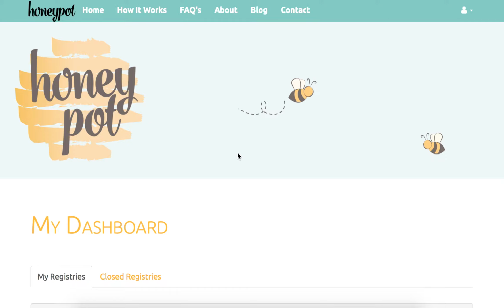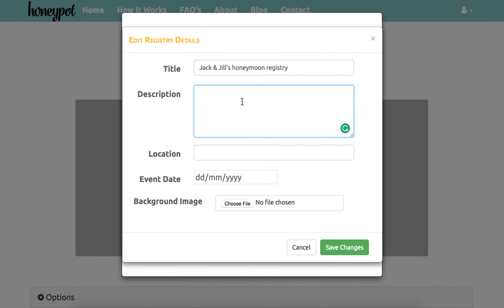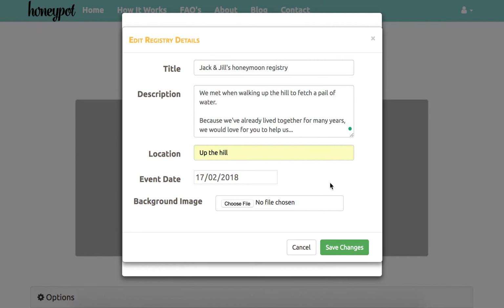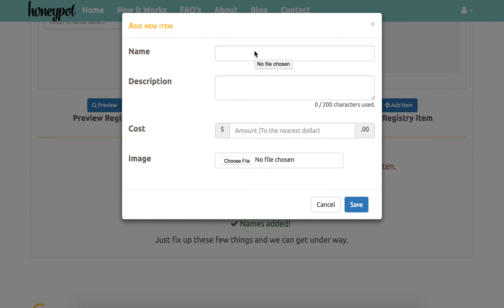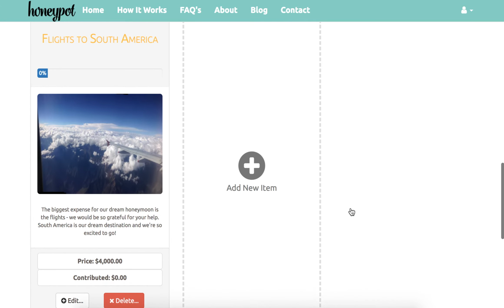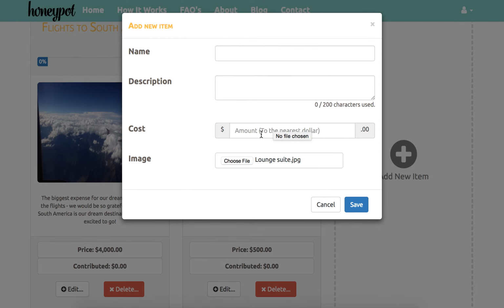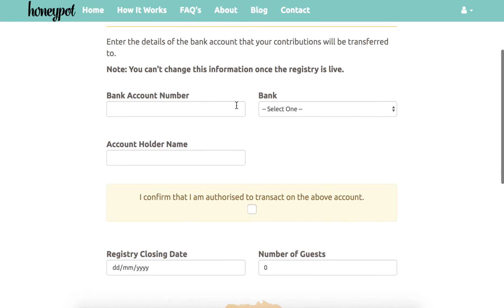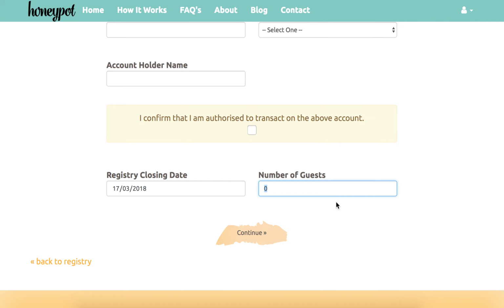How to create and edit a Honeypot Registry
An in-depth look at creating and editing your Honeypot wedding registry - so you can use it for whatever you like, from your honeymoon to a lounge suite to adventures around NZ!